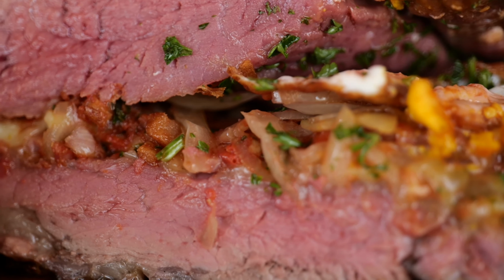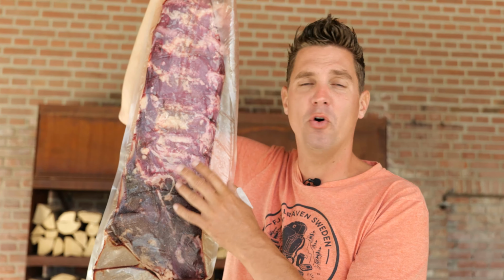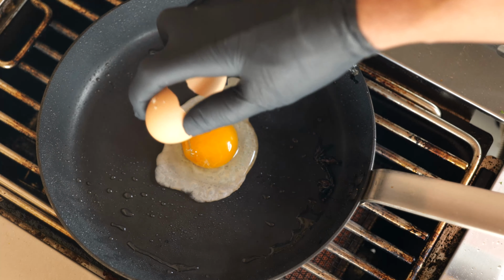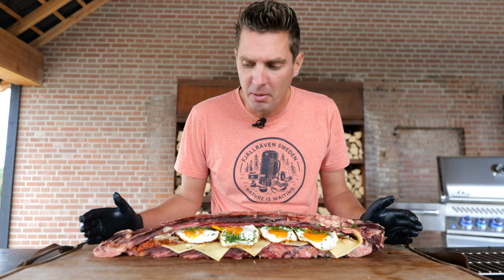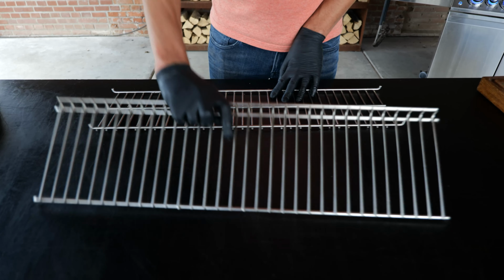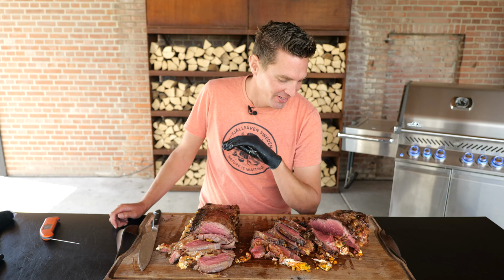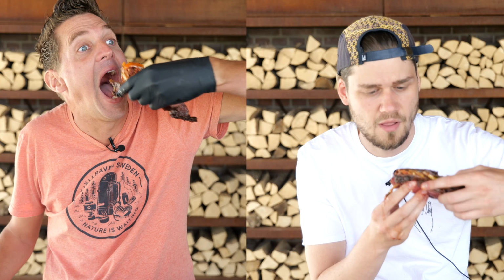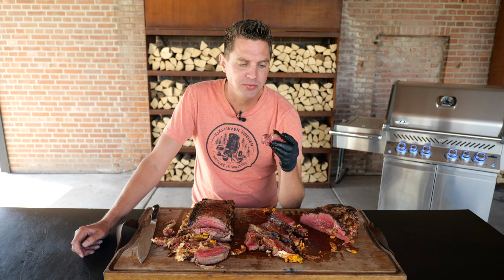I found a way to make your Roast Taste Even Better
RANDOM 😋
(words that help you find this video)